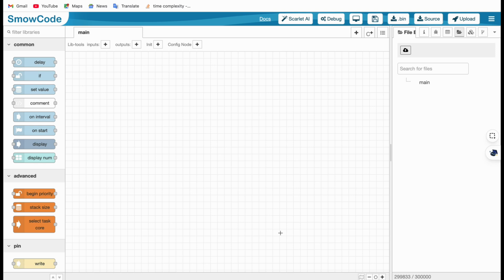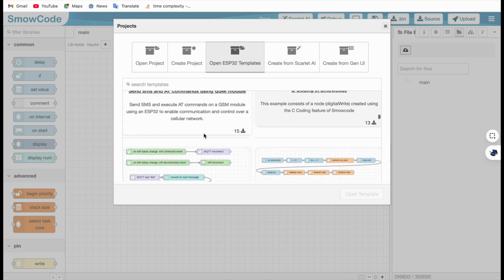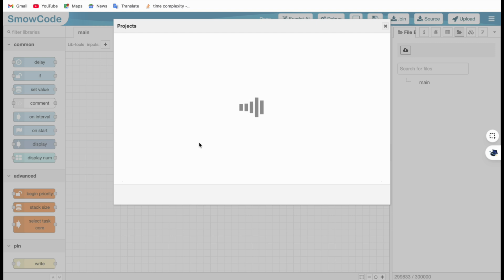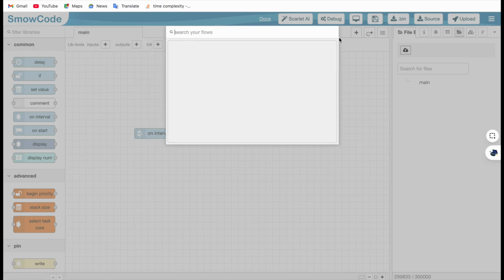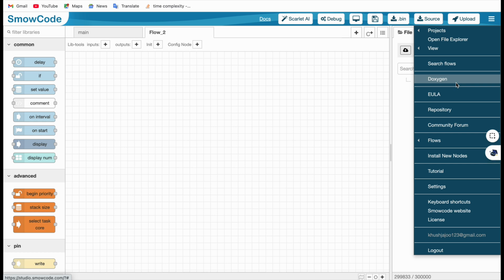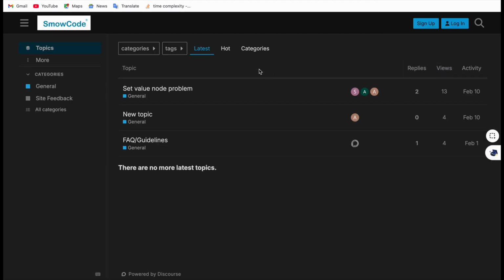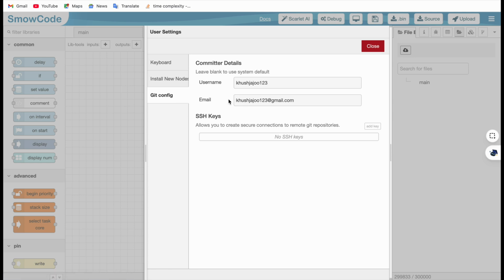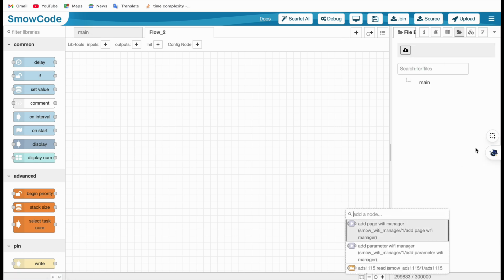Dropdown Features Explained on SmowCode | ESP32 | ESP8266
Here we explain how to use the Dropdown features in SmowCode.